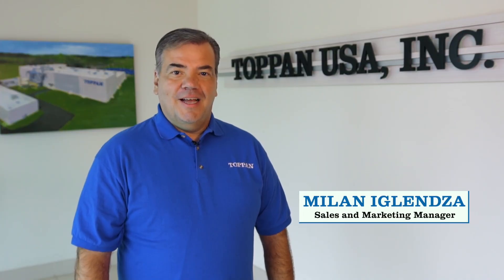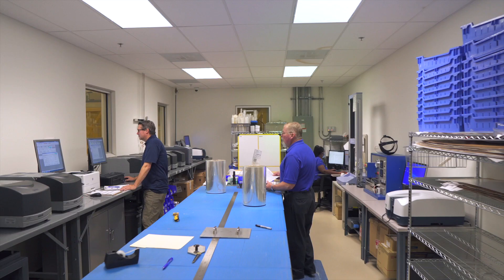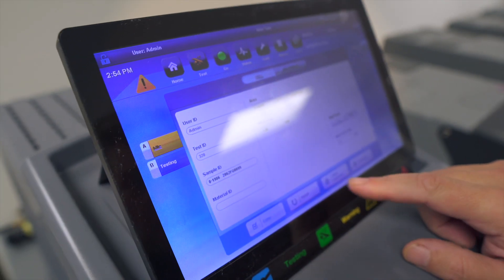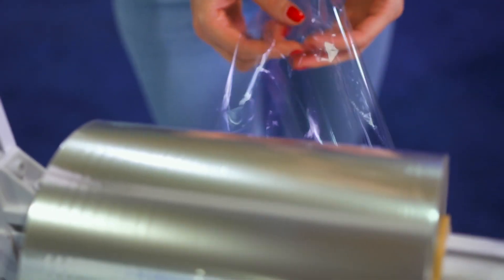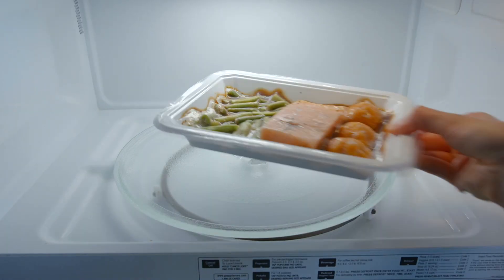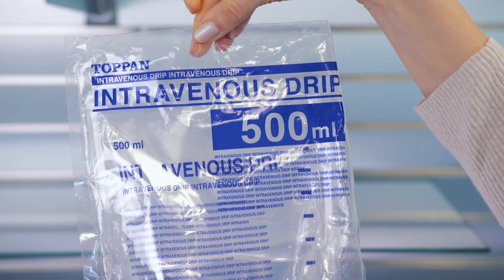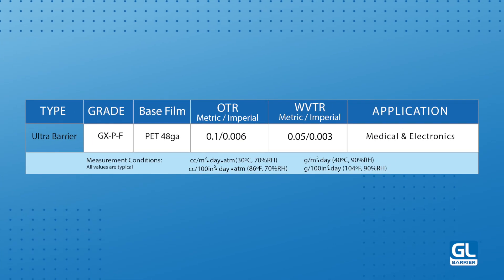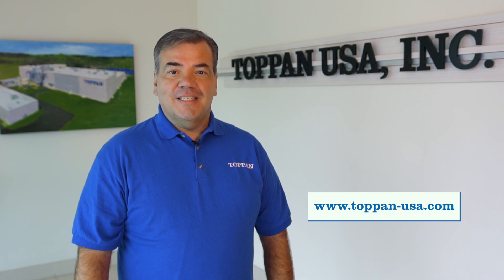GL BARRIER FILM: GX-P-F (High Transparent Film used for ultra OTR and WVTR barrier)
Our highest performance film grade, our GX-P-F is used for the medical and electronics market where oxygen and moisture barrier is extremely important.  This film showcases the closet barrier levels to Aluminum foil with the advantages of transparency.